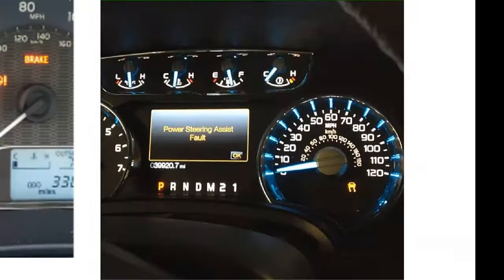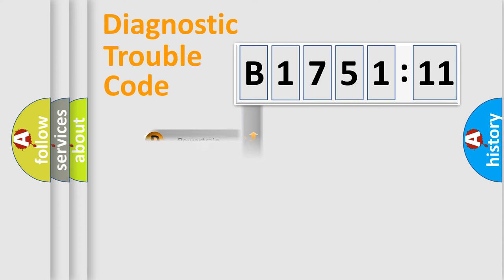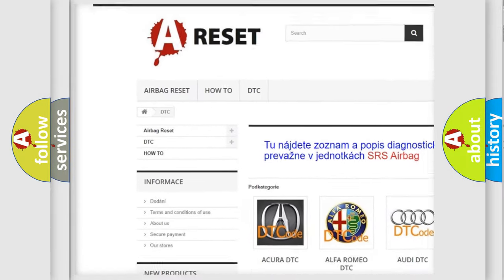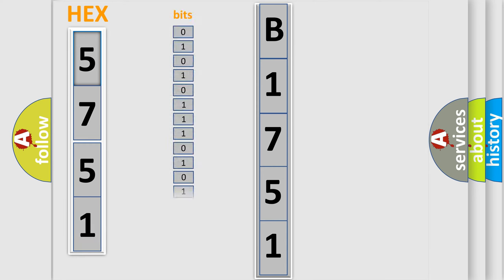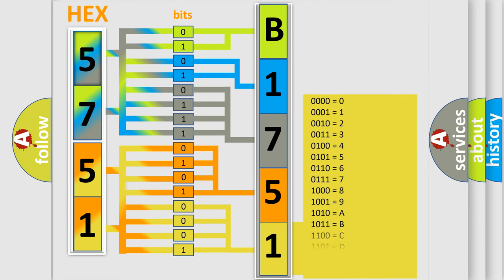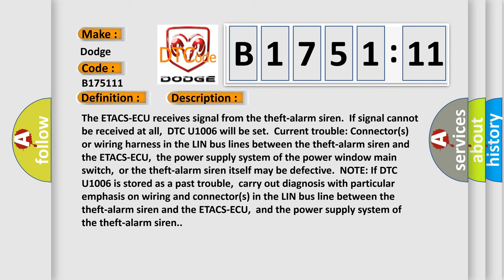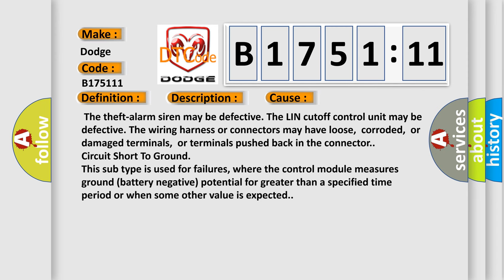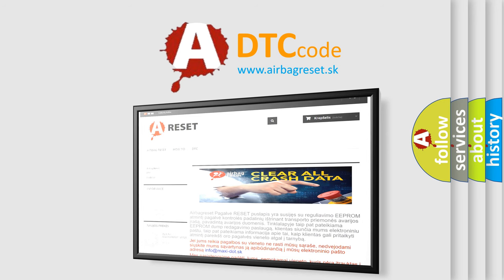DTC Dodge B1751-11 Short Explanation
Contents:
0:21 Basic DTC analysis according to OBD2 protocol standard.
1:48 Insight into programming
2:58 A diagnostically understandable description of the Diagnostic Trouble Code
3:05 Basic error definition

Make:
Dodge
Code:
B1751 11
Definition:
Theft-alarm Siren LIN timeout
Description:
The ETACS-ECU receives signal from the theft-alarm siren.If signal cannot be received at all,DTC U1006 will be set.Current trouble: Connector(s) or wiring harness in the LIN bus lines between the theft-alarm siren and the ETACS-ECU,the power supply system of the power window main switch,or the theft-alarm siren itself may be defective.NOTE: If DTC U1006 is stored as a past trouble,carry out diagnosis with particular emphasis on wiring and connector(s) in the LIN bus line between the theft-alarm siren and the ETACS-ECU,and the power supply system of the theft-alarm siren.
Cause:
 The theft-alarm siren may be defective. The LIN cutoff control unit may be defective. The wiring harness or connectors may have loose,corroded,or damaged terminals,or terminals pushed back in the connector.